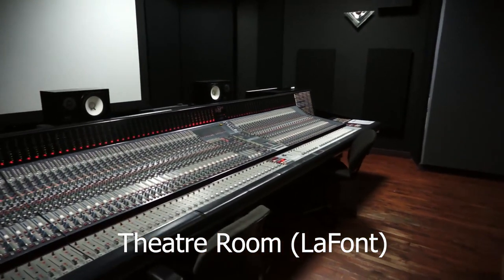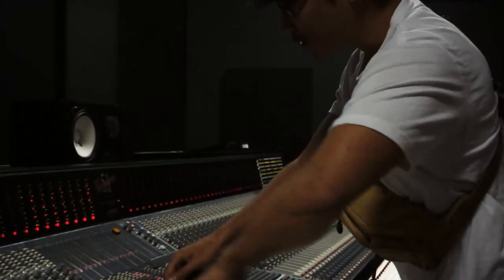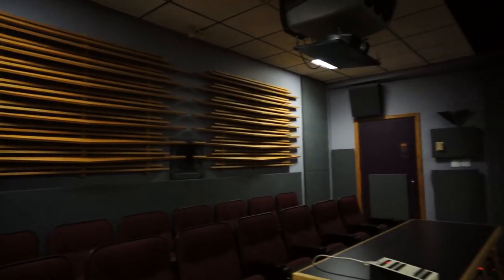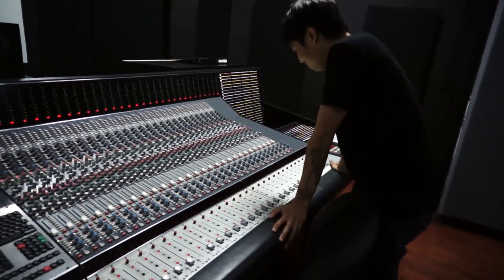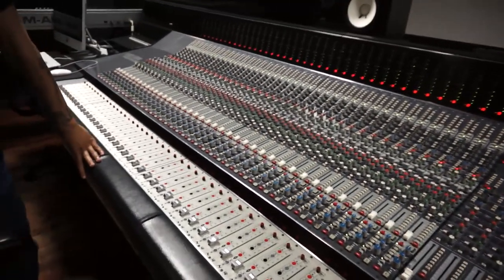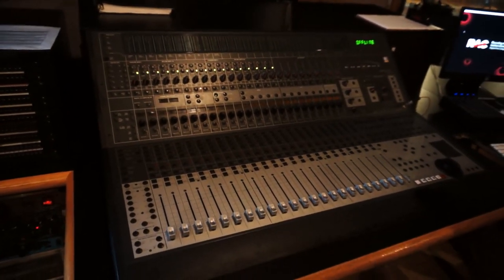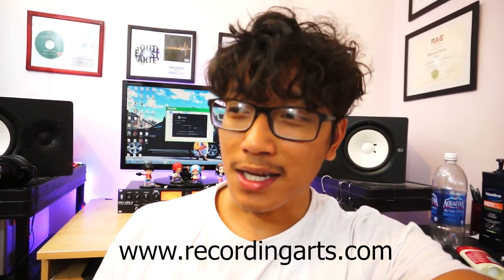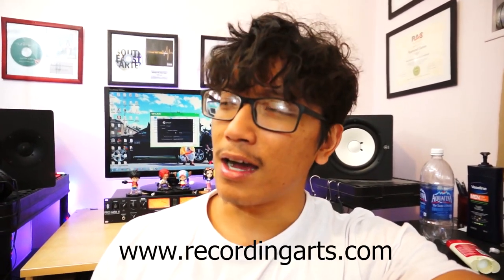Trip to RAC Toronto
A friend of mine wanted to learn more about audio and being an audio engineer. So I decided to take him to a trip to the Recording School I graduated from many years back called Recording Arts Canada. I'm pretty new to vlogging, so I apologize if I didn't capture more flattering footage!

BIG SHOUTOUT TO KING FOR THE CARICATURE IN THE END!